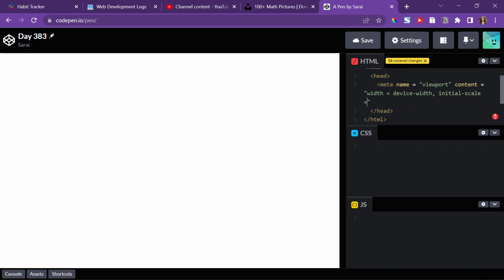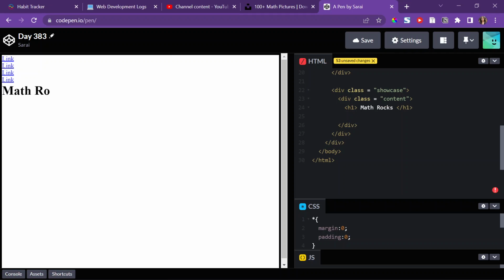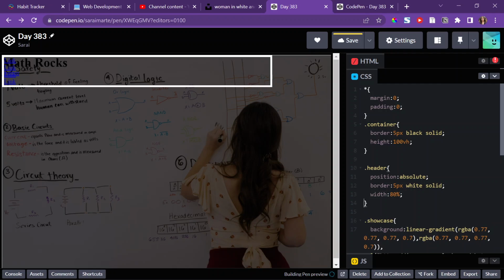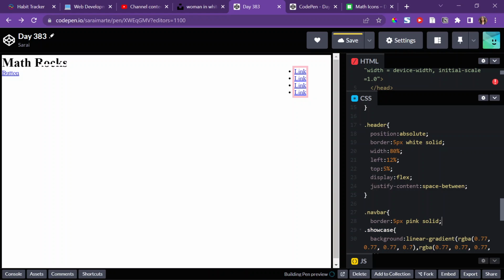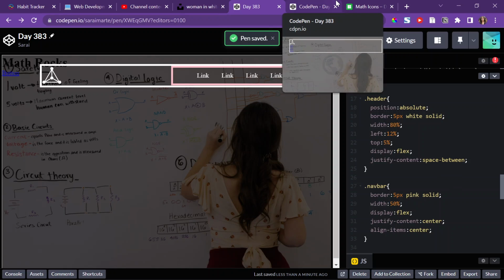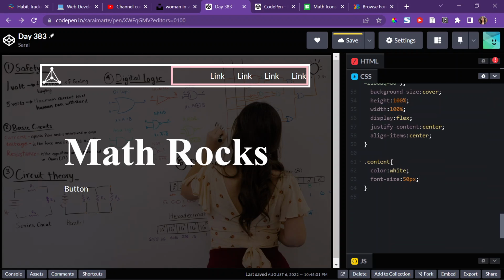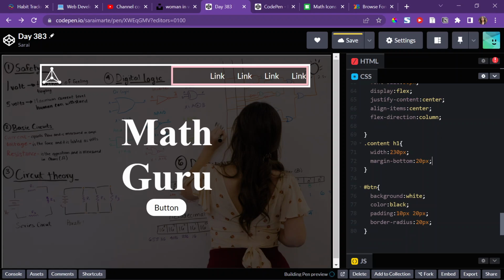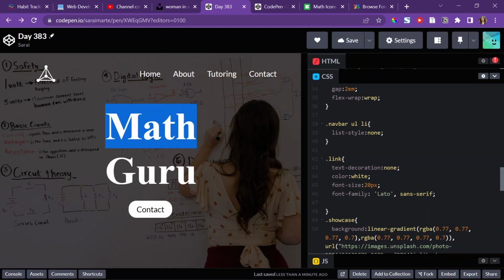Tutor Showcase with HTML & CSS| Day 383 of Web Development Part 1